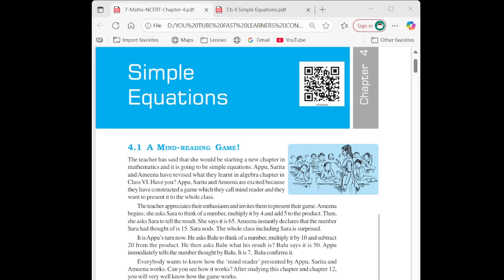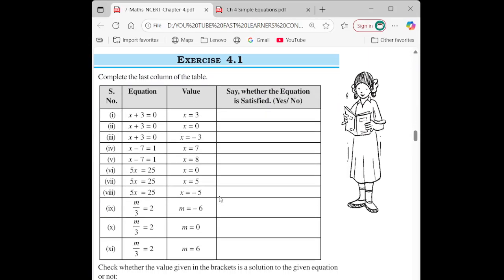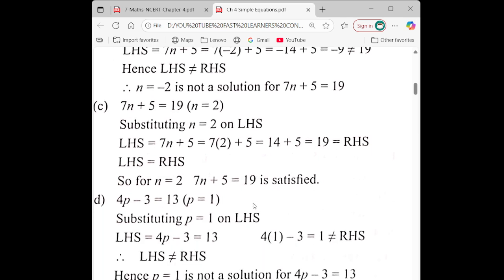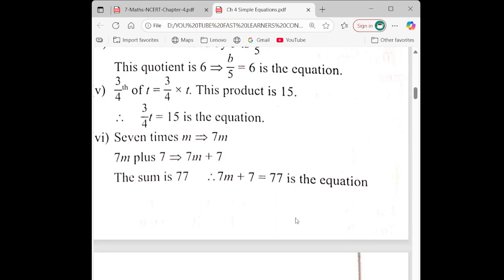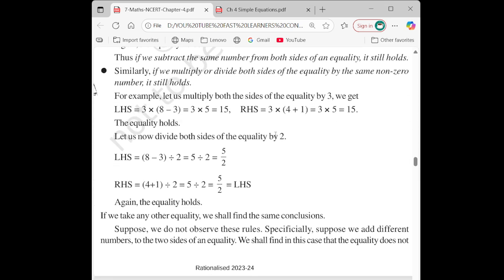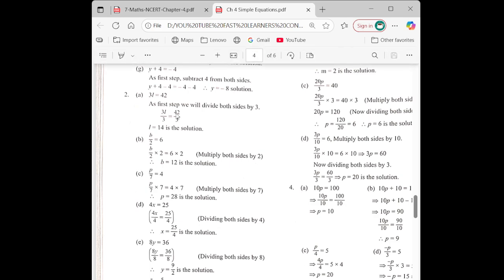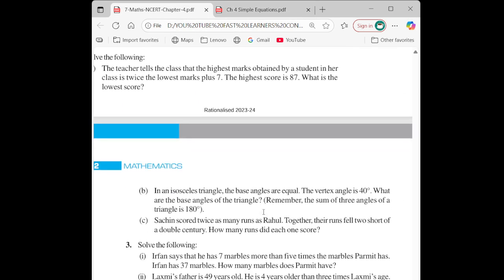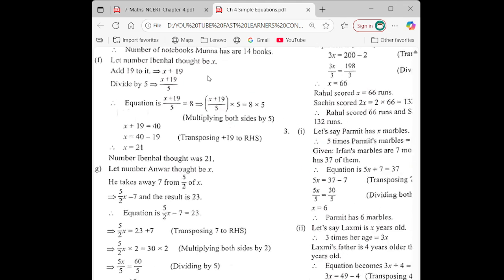Ch 4 Simple Equations| Std 7 Mathematics| NCERT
Hi Friends, welcome to Quick N Easy Math Tricks with Fast Learners

Equation: An equation is a mathematical statement indicating that two expressions are equal, separated by an equal sign (=).
For example, x + 5 = 9  is an equation.

Variable: A variable is a symbol, typically a letter like a, b, c or x, y , used to represent an unknown value in an equation. Its value can change.

Constant: A constant is a numerical value in an equation that remains fixed and does not change. For example, in the equation x + 5 = 9,  the numbers 5 and 9 are constants.

Expression: An expression is a combination of variables, constants, and mathematical operations (addition, subtraction, multiplication, division) without an equal sign. For example, x + 5  is an expression.

Transposition: Transposition is the process of moving a term from one side of an equation to the other by changing its sign. For example, in x + 5 = 9, transposing 5 to the RHS results in x = 9 - 5.